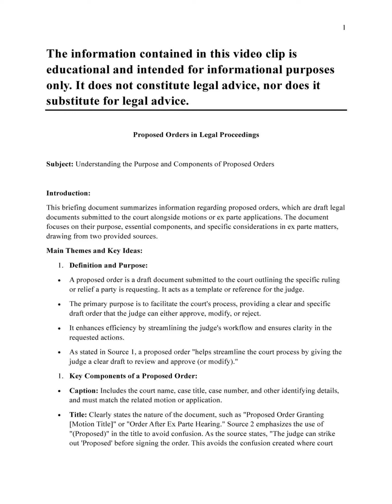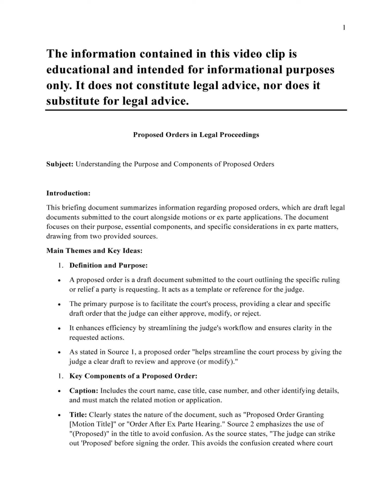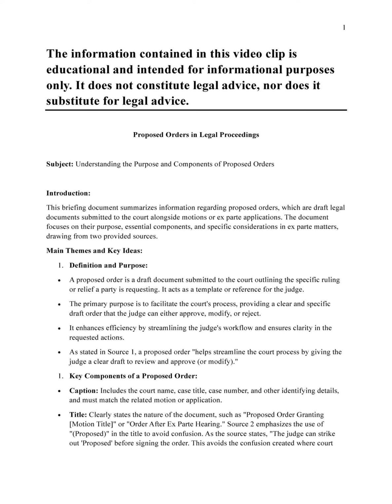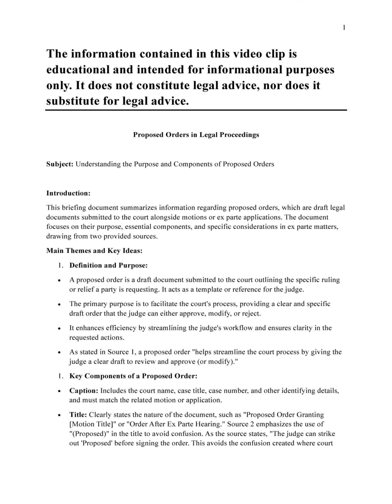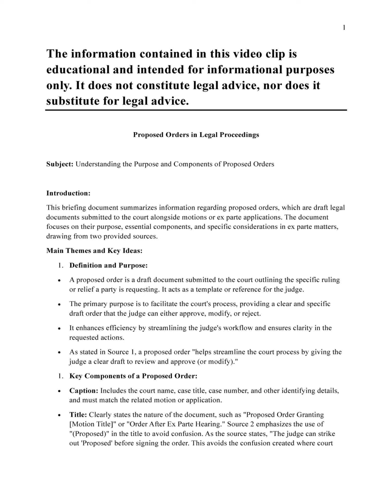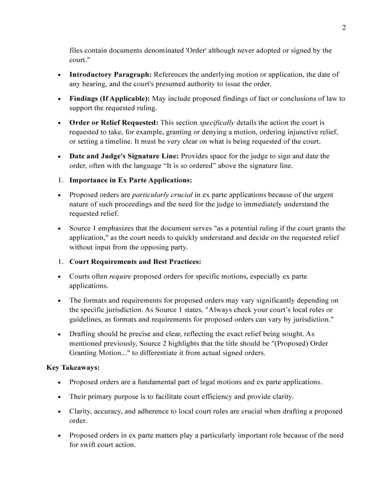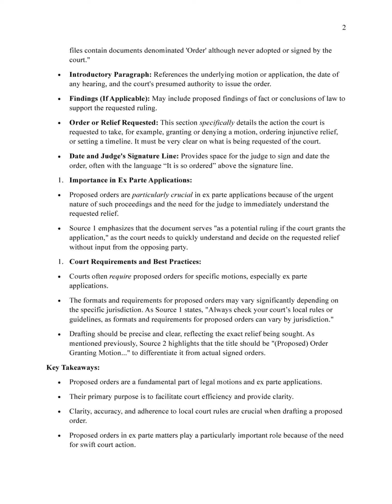Proposed Orders in Legal Proceedings